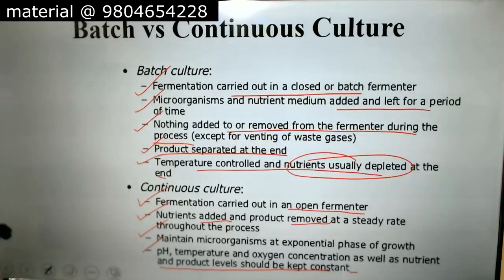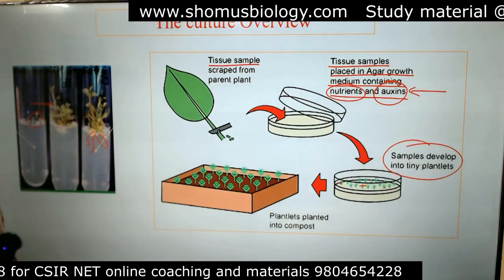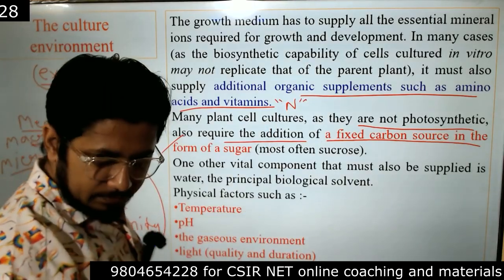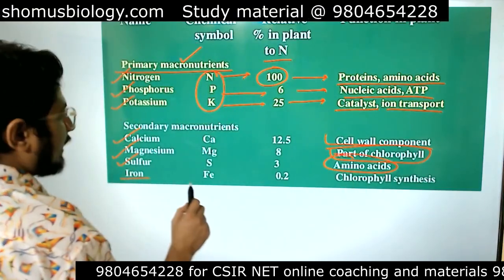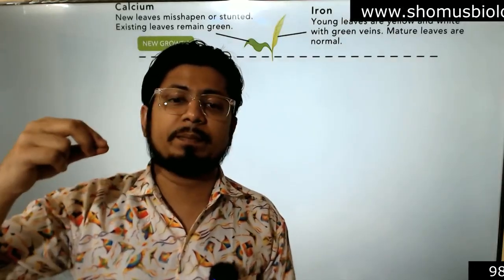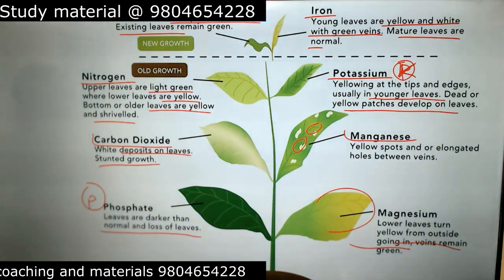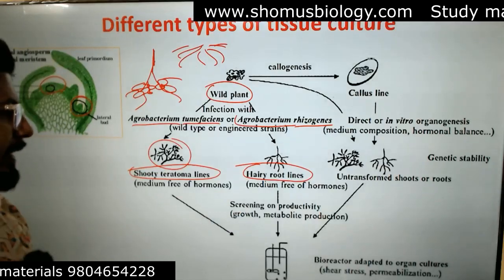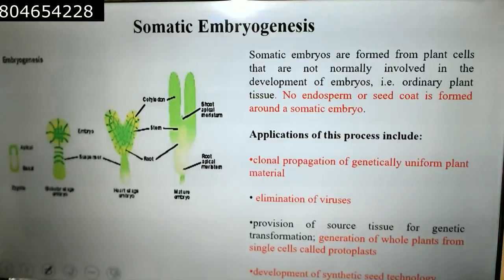Plant tissue culture techniques for CSIR NET life science exam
Plant tissue culture techniques for CSIR NET life science exam - This lecture explains Plant tissue culture techniques for CSIR NET life science exam.